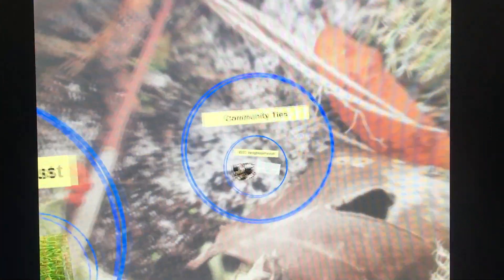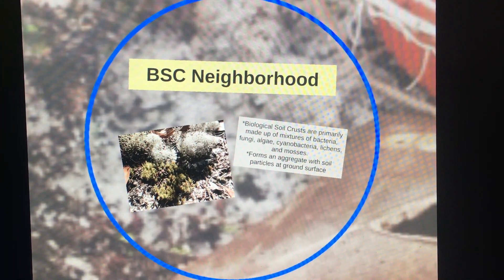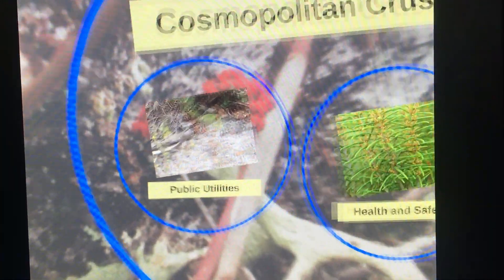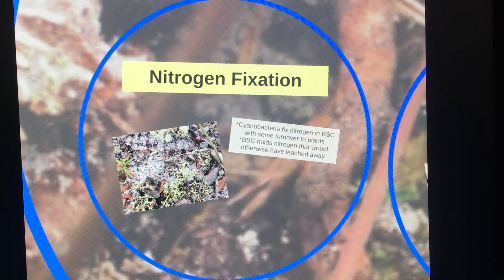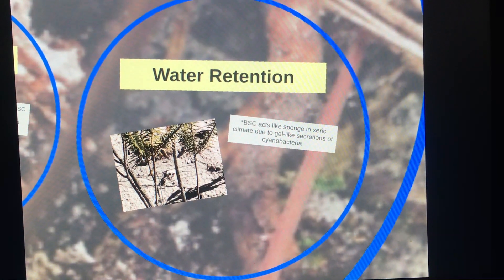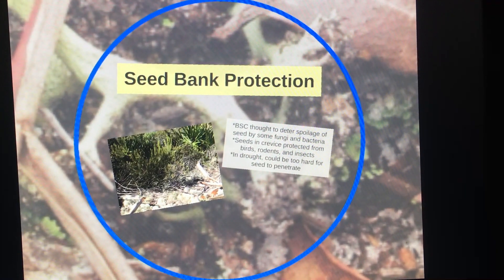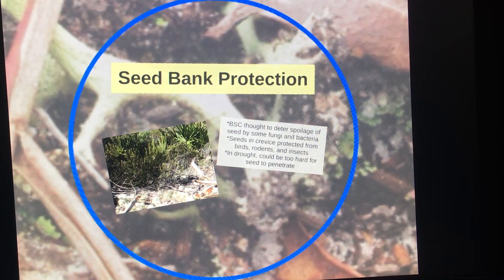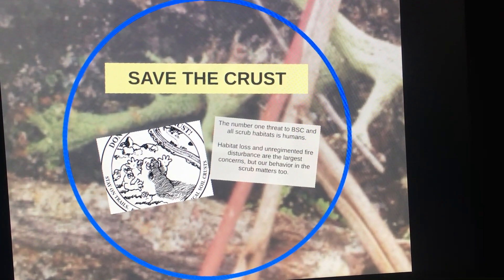Biological Soil Crust in the Florida Scrub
Made for Science Ambassador Scholarship.

The Florida scrub habitat is one of the most unique and diverse places in the state, but we're only scratching the surface. Dig deep and find out what the soil is made of.